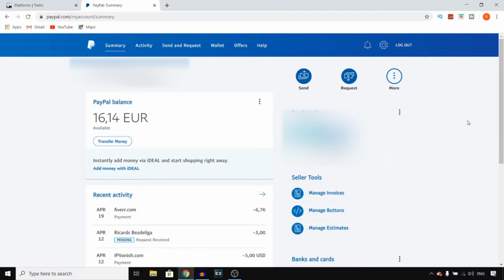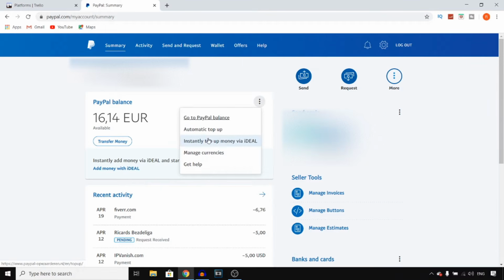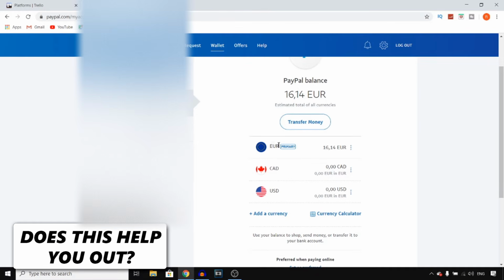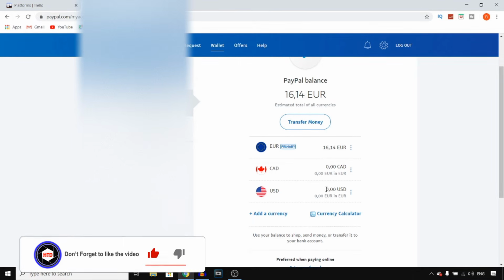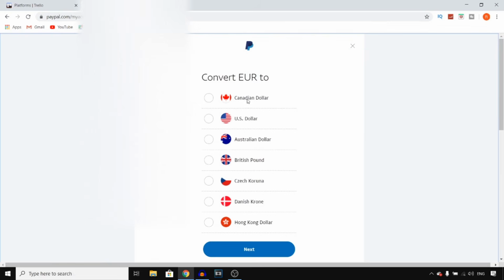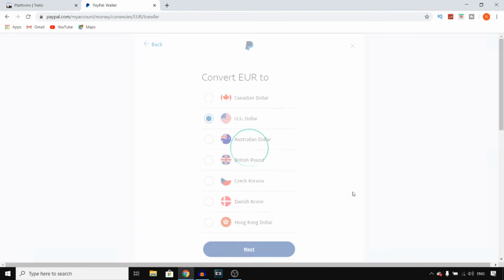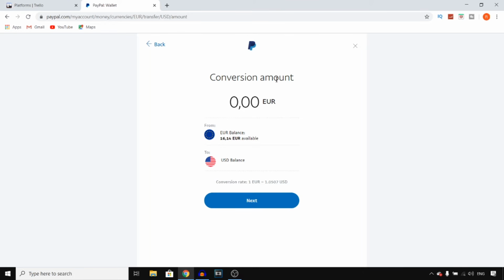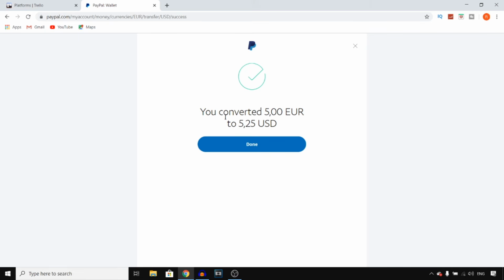How to Convert Currencies on PayPal! (2025)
In this video I show you how you can convert currencies on PayPal. If you need to convert a currency to another currency on paypal this is the video you've been looking for. I show you step by step how you can do this.

2) Open your balance
3) Click 3 dots on currency
4) Click convert currency